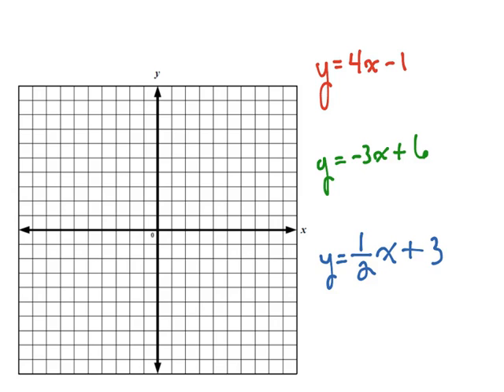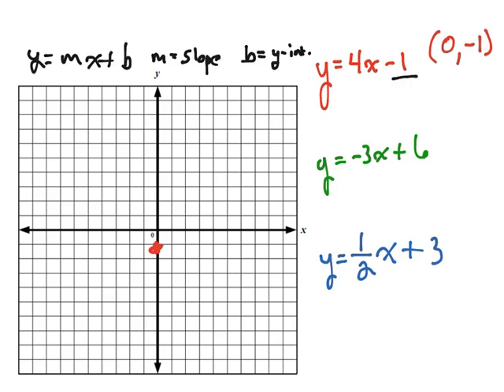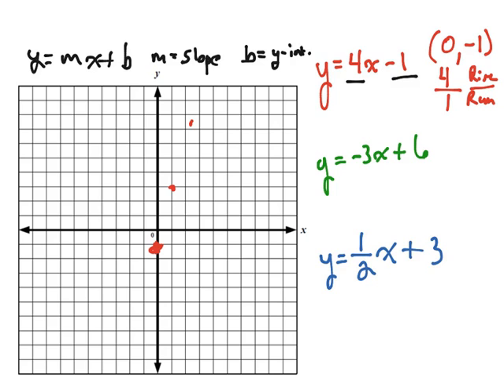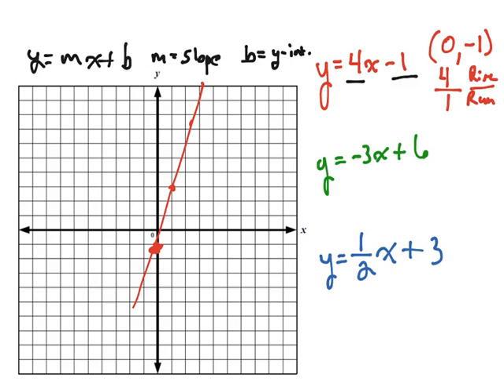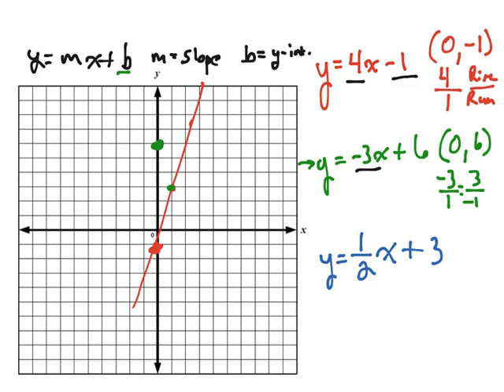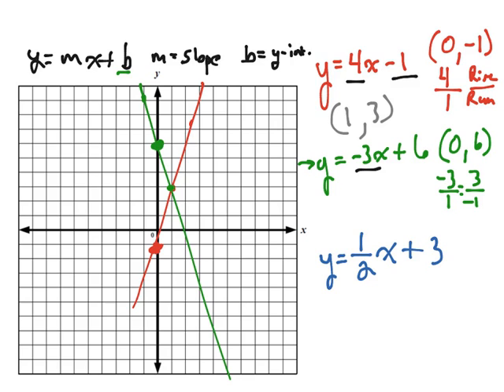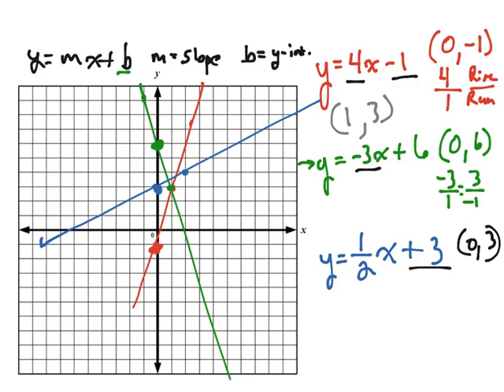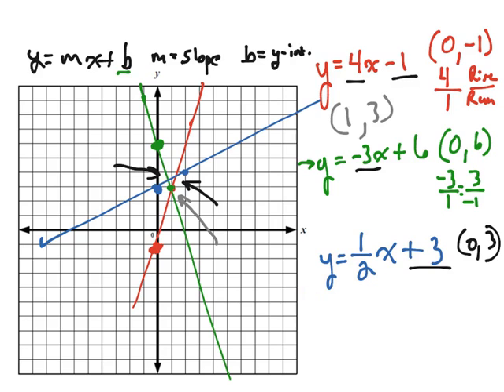Graphing equations from y=mx+b form